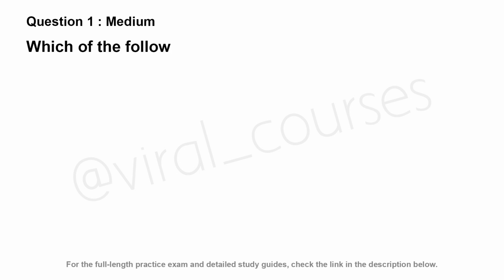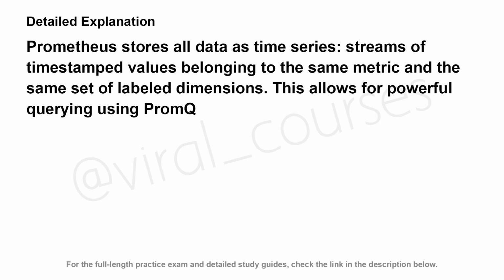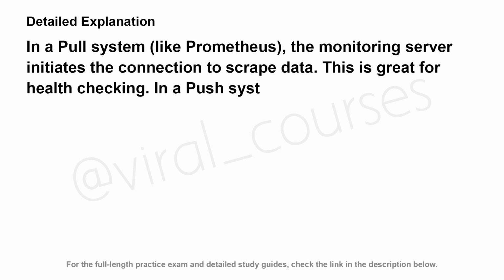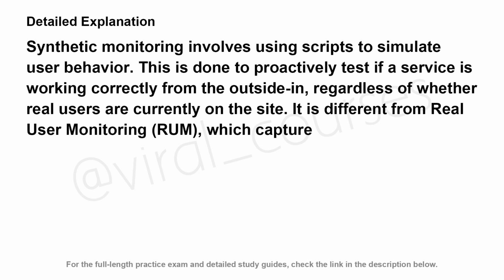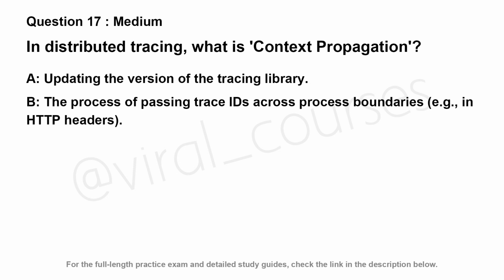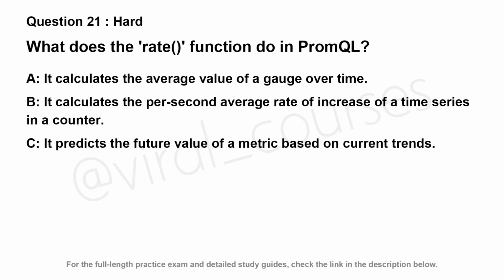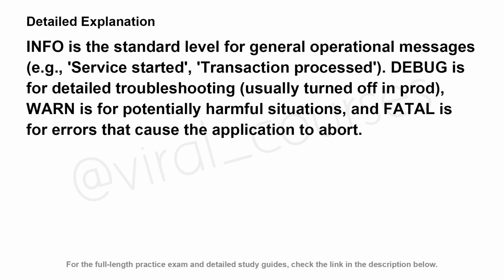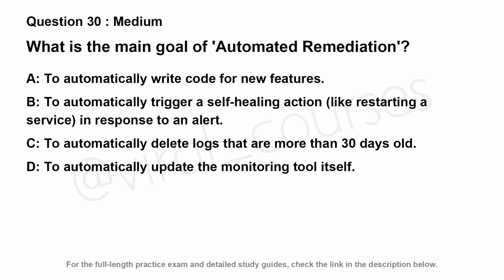DevOps Monitoring and Logging Certification Exam Questions and Answers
Master DevOps Monitoring and Logging with this comprehensive practice test. This video covers 30 essential exam-style questions focused on infrastructure monitoring, log management, observability, and incident response. Perfect for SREs, DevOps Engineers, and System Administrators preparing for professional certification.

Key Topics Covered:
- Prometheus & Grafana
- ELK Stack (Elasticsearch, Logstash, Kibana)
- Distributed Tracing and Jaeger
- Site Reliability Engineering (SRE) Golden Signals
- CloudWatch and Azure Monitor
- Synthetic vs. Real User Monitoring

QUESTION 1: 00:46
QUESTION 2: 02:06
QUESTION 3: 03:02
QUESTION 4: 04:14
QUESTION 5: 05:11
QUESTION 6: 06:19
QUESTION 7: 07:22
QUESTION 8: 08:20
QUESTION 9: 09:27
QUESTION 10: 10:36
QUESTION 11: 11:37
QUESTION 12: 12:33
QUESTION 13: 13:31
QUESTION 14: 14:21
QUESTION 15: 15:21
QUESTION 16: 16:12
QUESTION 17: 17:17
QUESTION 18: 18:17
QUESTION 19: 19:18
QUESTION 20: 20:20
QUESTION 21: 21:25
QUESTION 22: 22:24
QUESTION 23: 23:25
QUESTION 24: 24:10
QUESTION 25: 25:02
QUESTION 26: 25:51
QUESTION 27: 26:47
QUESTION 28: 27:38
QUESTION 29: 28:37
QUESTION 30: 29:35

🔍 ['DevOps Monitoring certification questions', 'difference between monitoring and observability', 'Prometheus vs Nagios for DevOps', 'how to set up ELK stack for logging', 'SRE golden signals monitoring', 'best practices for centralized logging', 'DevOps monitoring tools list', 'log aggregation in microservices', 'distributed tracing interview questions', 'Grafana vs Kibana comparison']